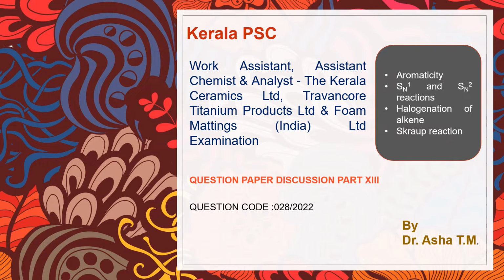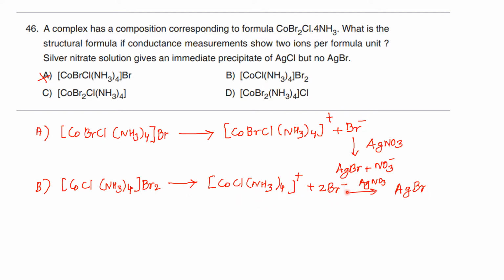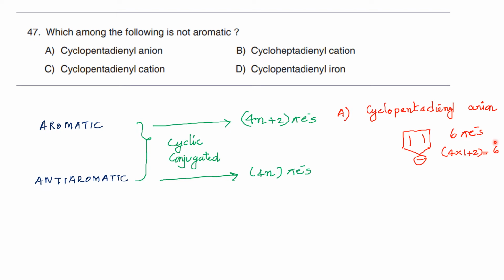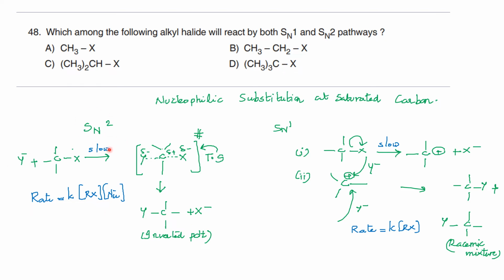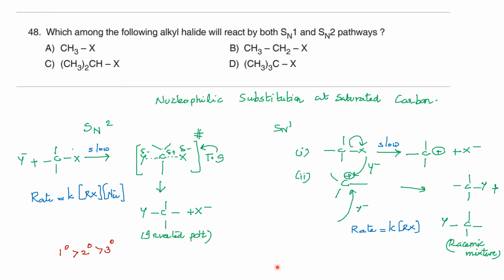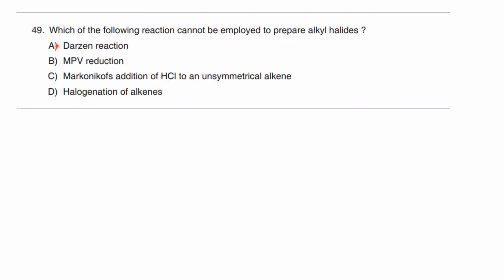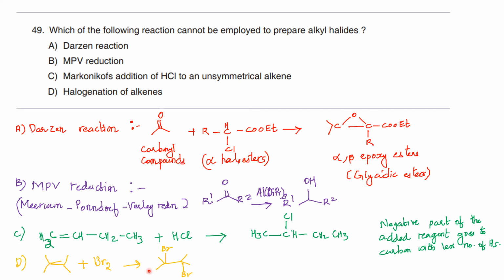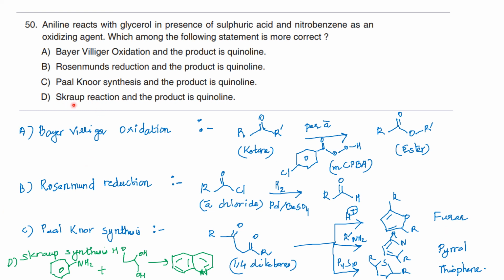KPSC | ASSISTANT CHEMIST | TRAVANCORE TITANIUM LTD. | QUESTION PAPER DISCUSSION PART XIII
For Online Chemistry classes for Kerala PSC exams, please message to the following WhatsApp number.